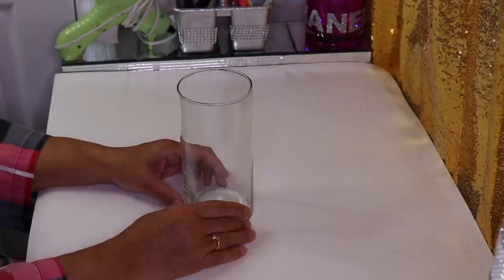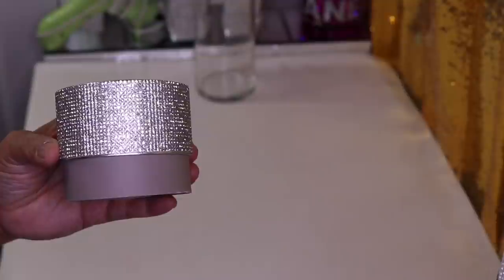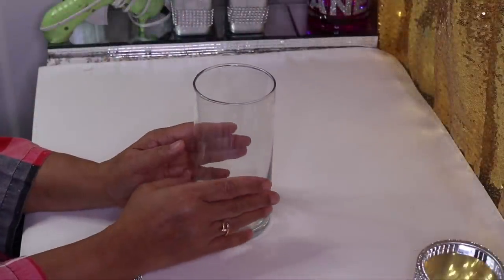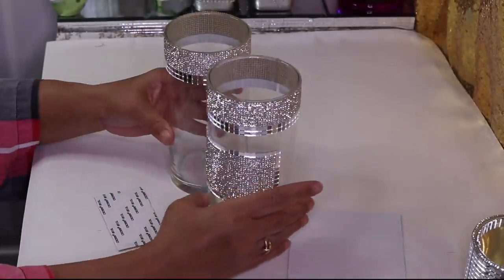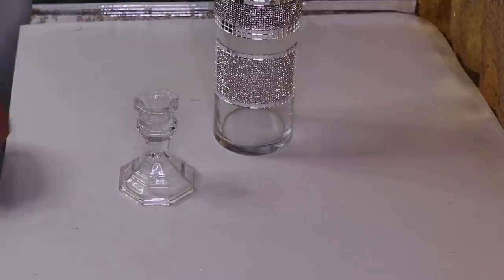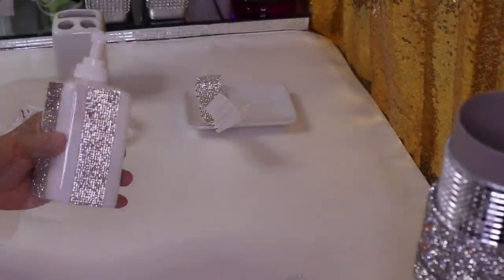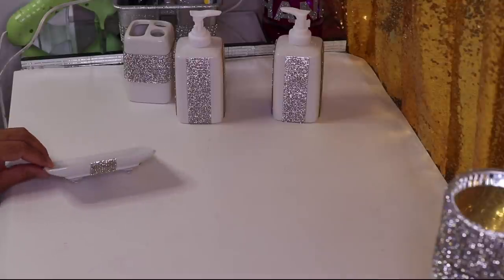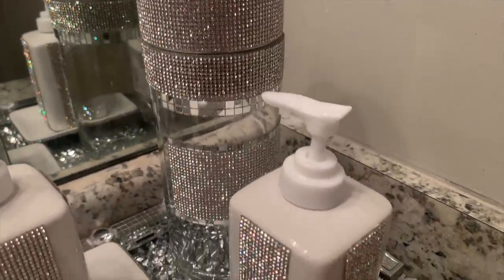DIY DOLLAR TREE GLAM BATHROOM SET DECOR | DIY DOLLAR TREE BATHROOM VANITY SET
2 VERY EASY TO FOLLOW AND INEXPENSIVE DIY'S THAT YOU CAN RECREATE ON A BUDGET. THE FIRST SET IS A 3 PIECE GLAM CANISTER SET AND THE SECOND ONE IS A GLAM VANITY SET.  BOTH ARE SUPER EASY TO MAKE AND VERY AFFORDABLE BECAUSE I USED DOLLAR TREE PRODUCTS ALONG WITH OTHER PRODUCTS TO CREATE THEM.

ITEMS USED IN DIY'S
DIY NO. 1
(3) CYLINDER VASES - DOLLAR TREE
SILVER CYLINDER BOX - DOLLAR TREE
SILVER SERVING TRAY - DOLLAR TREE
FIXALL GLUE - DOLLAR TREE
BLING ADHESIVE PAPER
MIRROR TILES ONLINE AT AMAZON
GORILLA GLUE -

WHITE TOOTHBRUSH HOLDER - DOLLAR TREE
LOTION/SOAP DISPENSER - DOLLAR TREE
SOAP DISH - DOLLAR TREE
BLING ADHESIVE PAPER